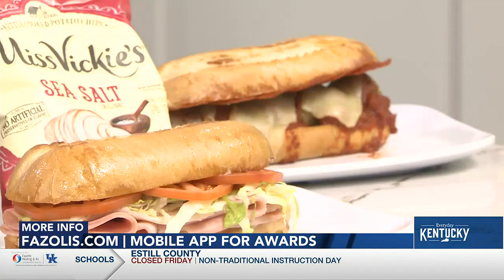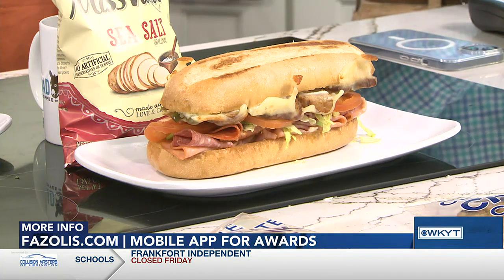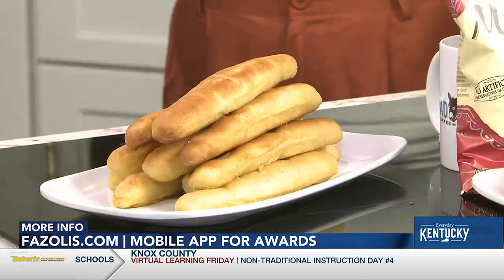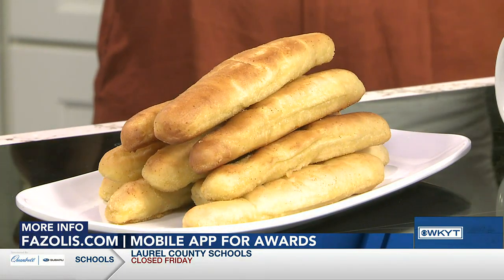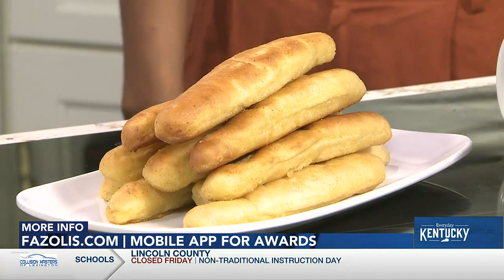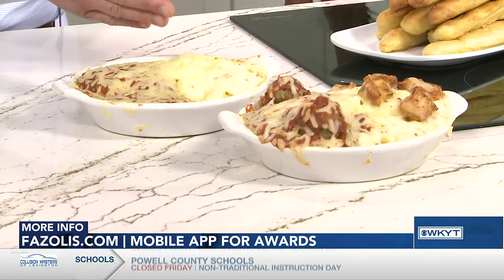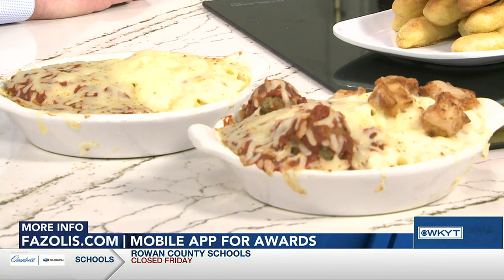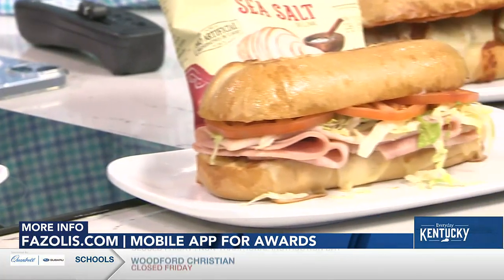Kevin Karnes - Fazoli's Launch New Subs